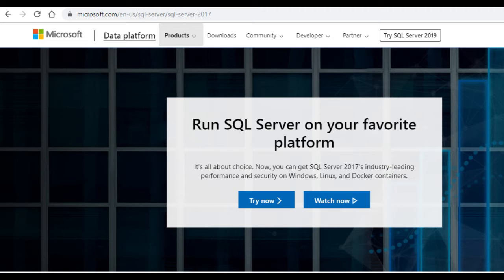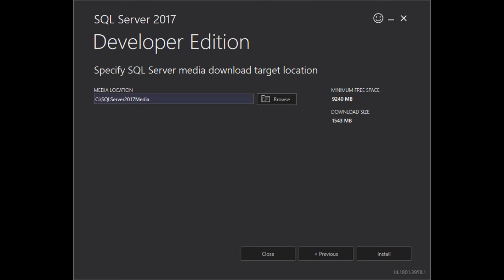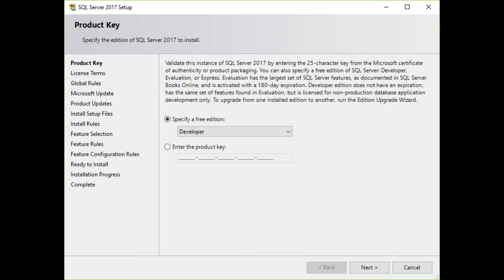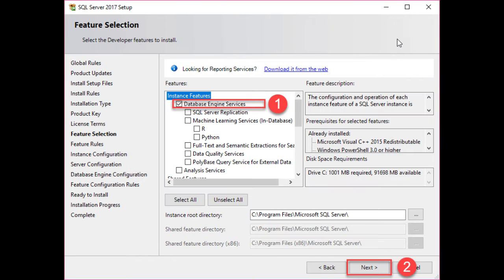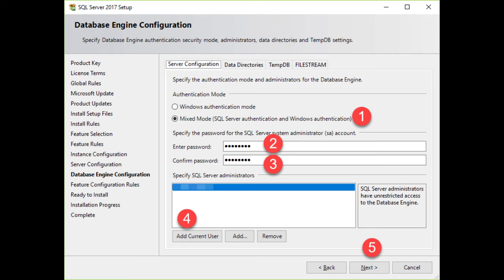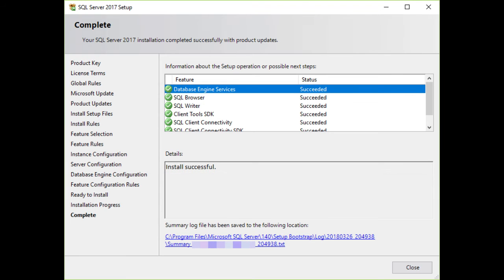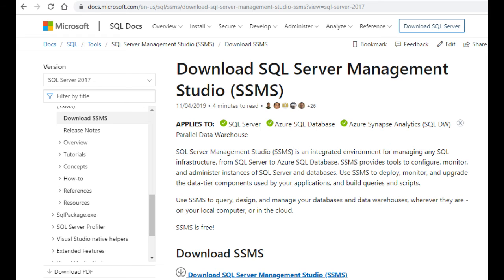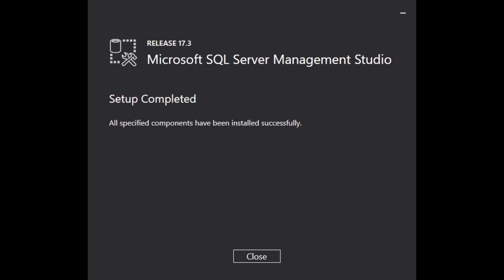sqlserver - 2. Install SQL Server 2017 Developer Edition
Step by step installation of SQL Server 2017 Developer Edition and QL Server Mangement Studio (SSMS)

Additional tutorials books:
1. SQL Server 2017 Administration Inside Out

2. SQL in 10 Minutes, Sams Teach Yourself: Sams Teac Your SQL 10 Minutes